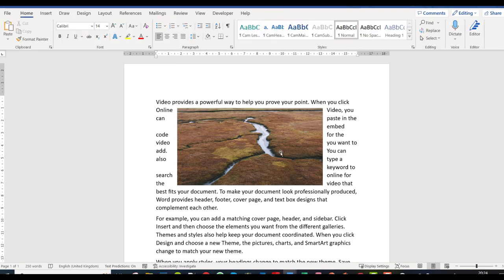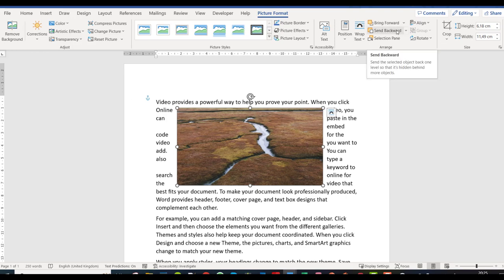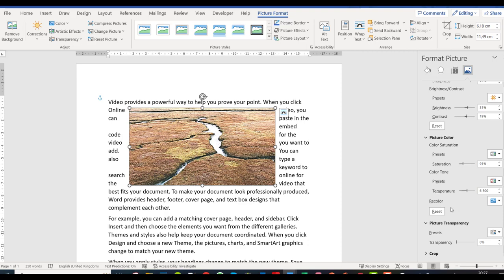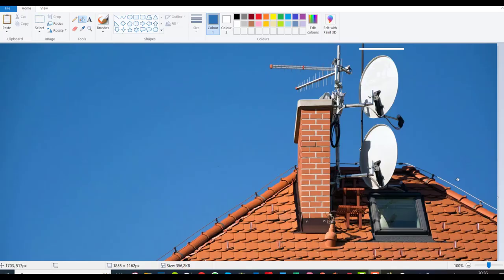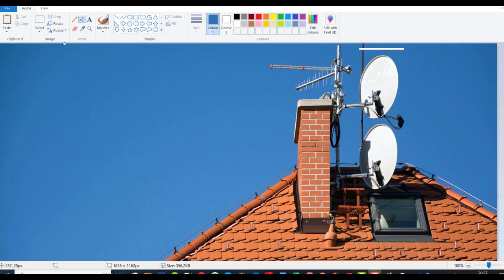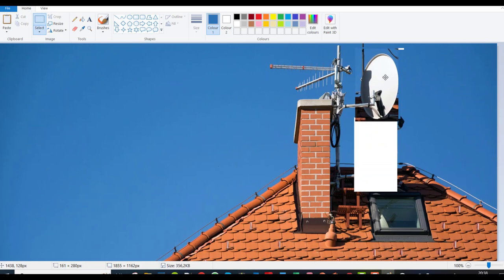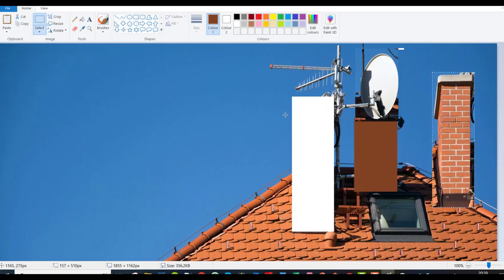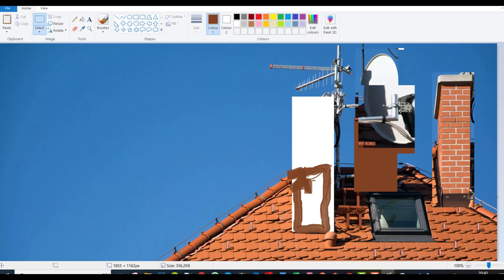Adjusting brightness and editing an image with Paint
In this video we look at how to edit an image using an image editor software.   I have used Paint. In the ICT P2 exam you will be asked to edit an image in question 1. This video will explain what you need to do to answer the question corrrectly.